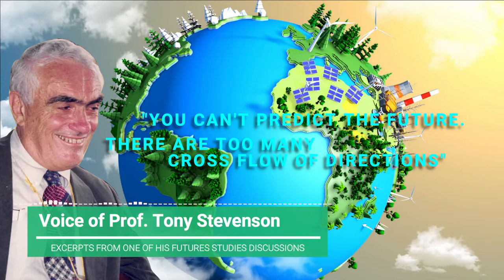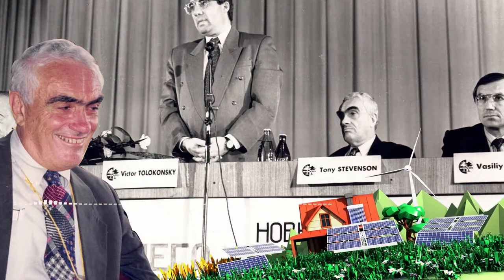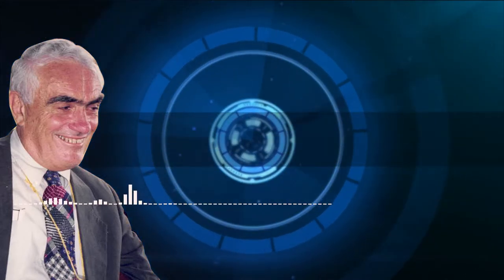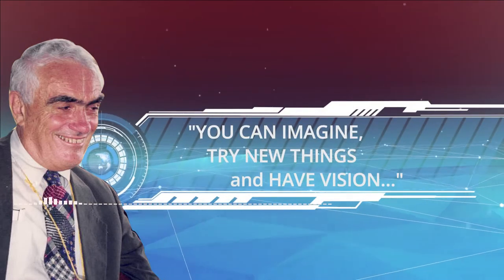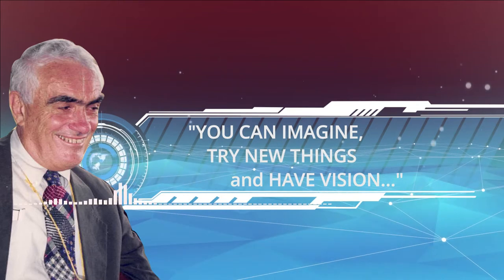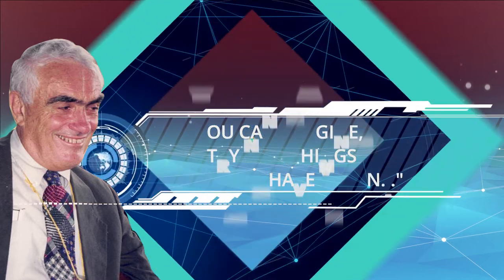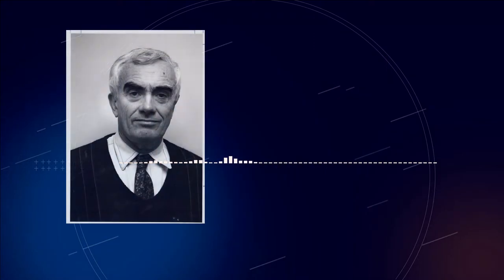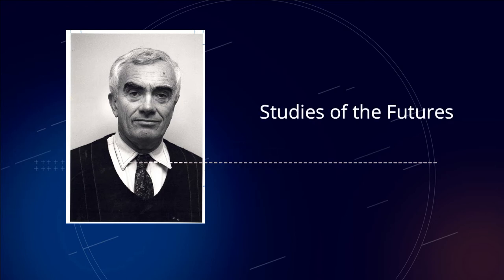Prof. Tony Stevenson Website Trailer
- a website that honors the works of Prof.Tony Stevenson